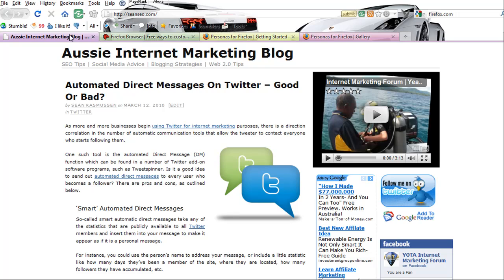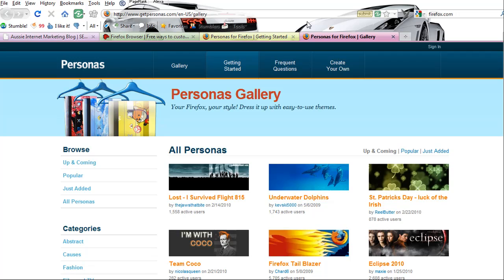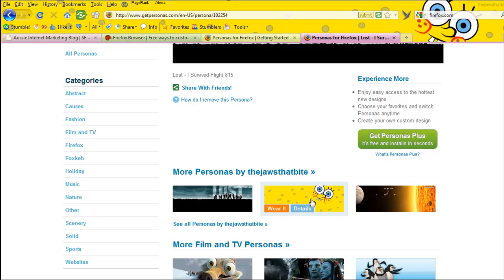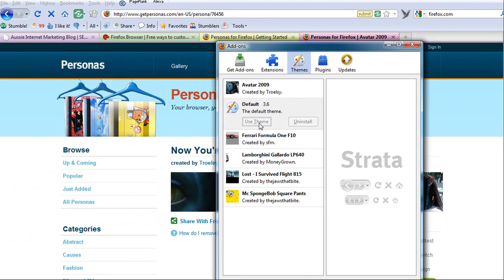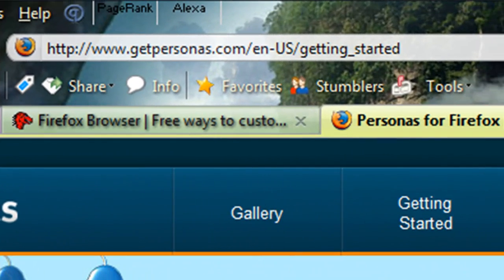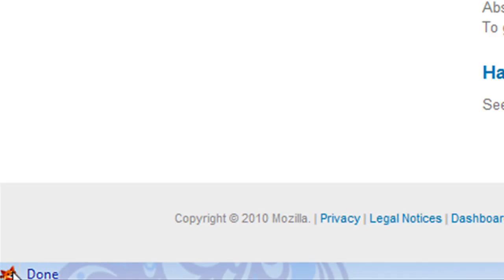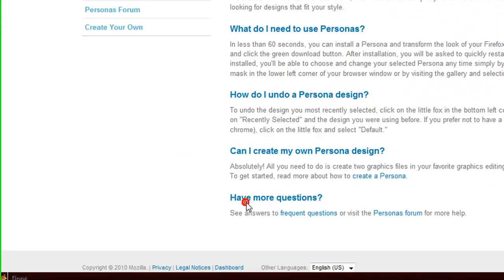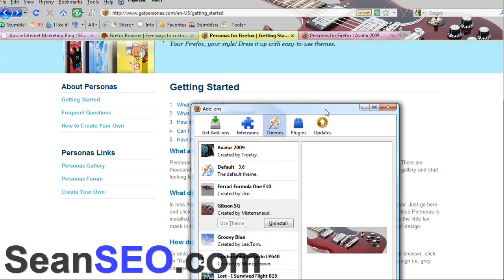Firefox Personas Video - How To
Learn how to use FireFox Personas in this step by step video. Get Personas For Firefox.